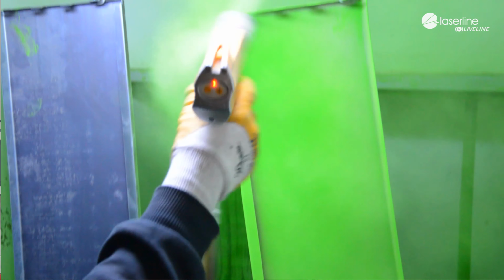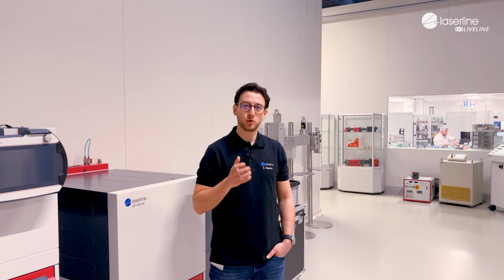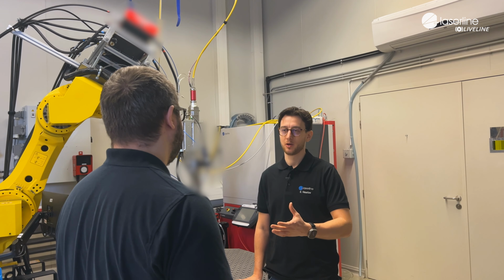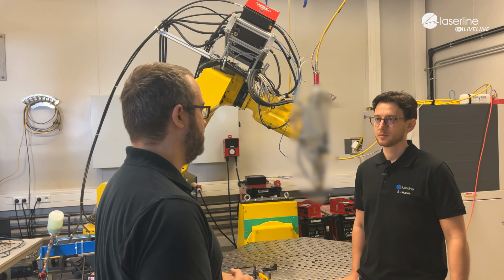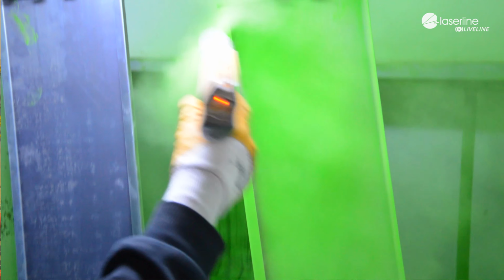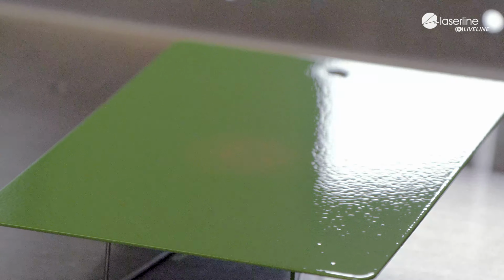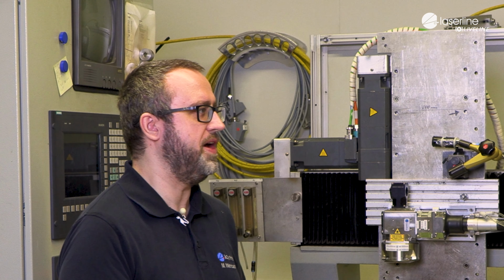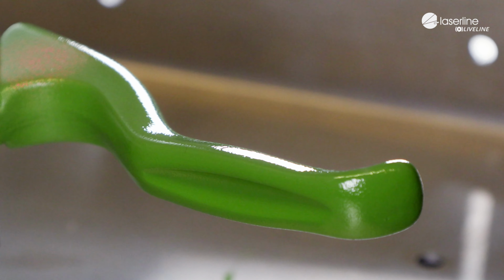Laser Curing of Powder Coatings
Powder coatings are known for their exceptional resistance to mechanical stress and chemicals, making them a popular choice in various industries. However, the curing process, a critical step in achieving these properties, is energy-intensive—accounting for nearly 50% of the total energy consumption in the coating process. During this phase, the powder melts and cross-links at high temperatures to achieve its final, durable state.

Traditionally, this process relies on conventional ovens, but there's a more efficient and sustainable alternative: Laserline diode lasers. By using diode lasers for curing, the required gelling and curing temperatures are reached within seconds, eliminating the need for lengthy heating up times. This direct energy absorption method improves energy efficiency by over 40% and significantly reduces curing cycles.

This innovative approach is perfect for companies looking to enhance the efficiency and sustainability of their powder coating processes. Moreover, it can be applied to other thermal processes, including thermal drying, heating, and sintering.